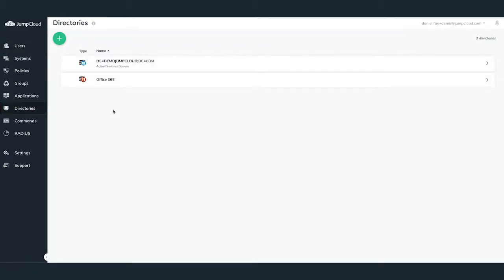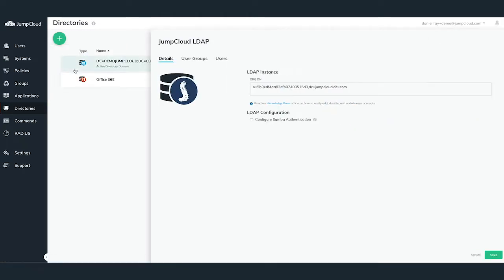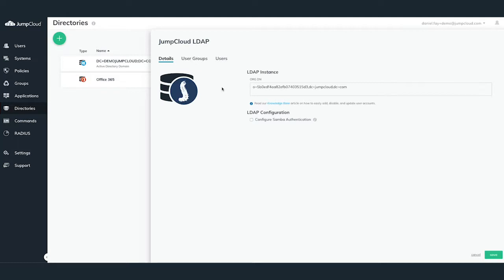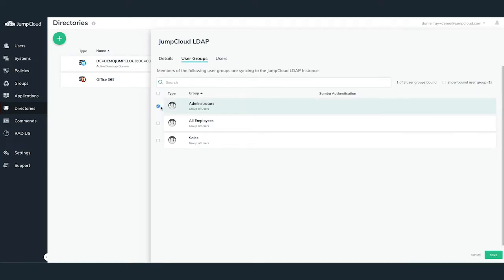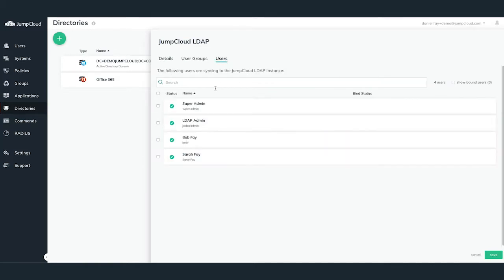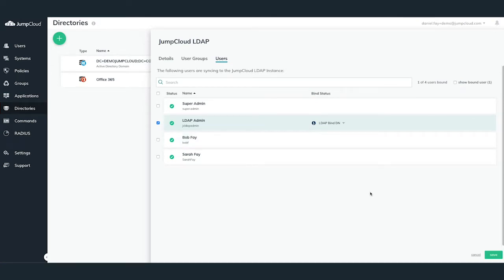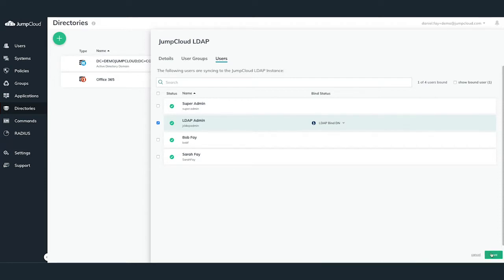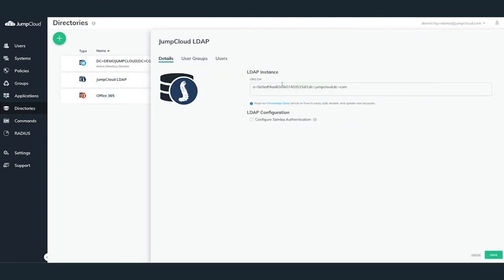Configuring LDAP | JumpCloud Tutorial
In this video, we discuss the JumpCloud LDAP functionality.

Features:
- How to access JumpCloud LDAP.
- Creating LDAP Users.
- Using LDAP.